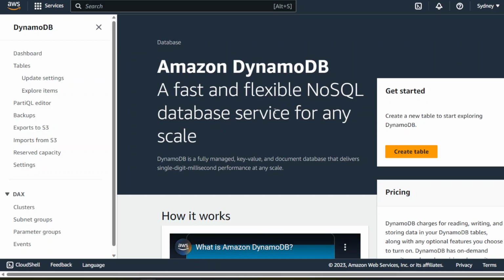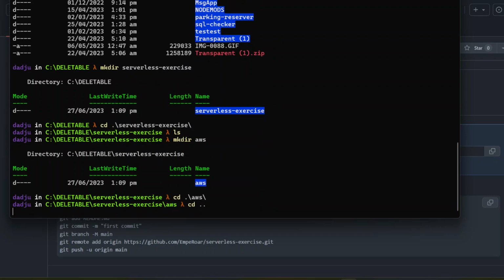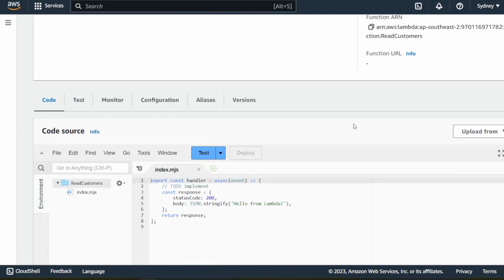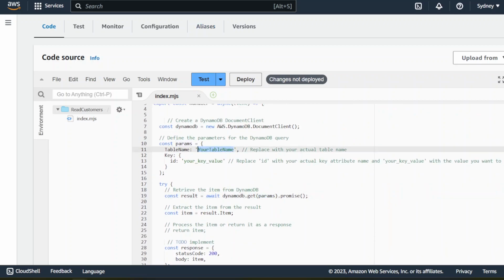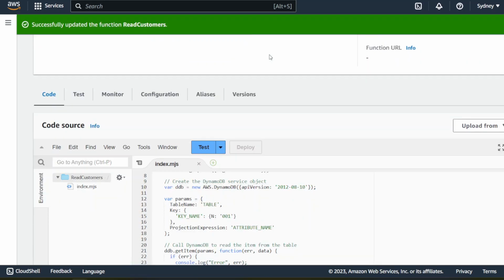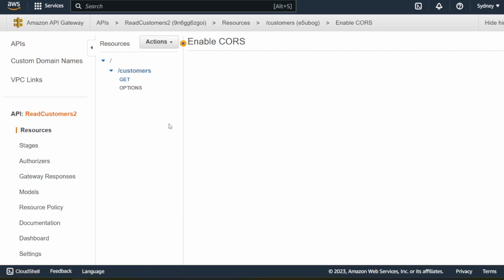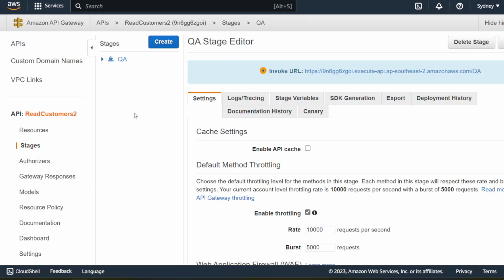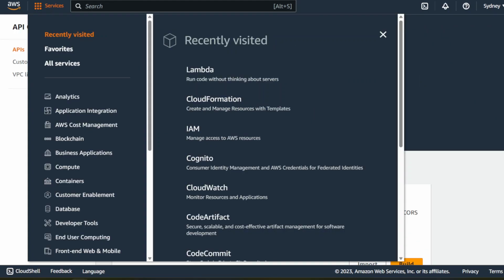Failed AWS Serverless Exercise